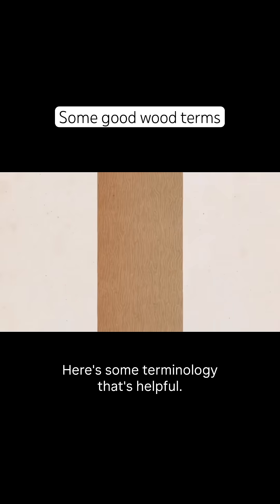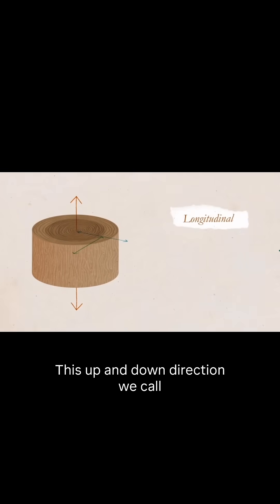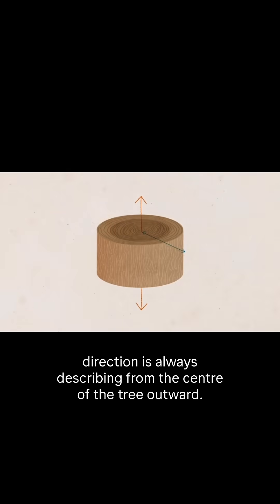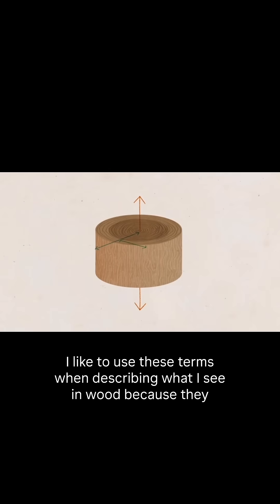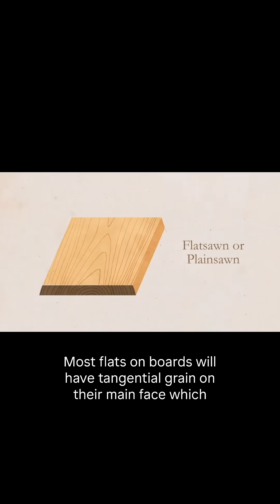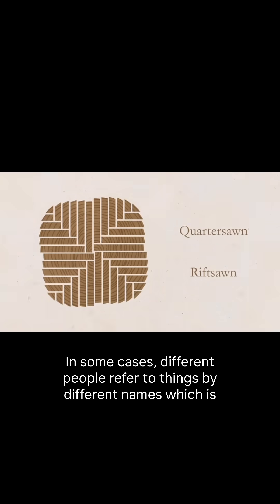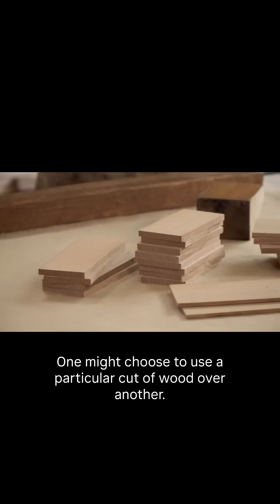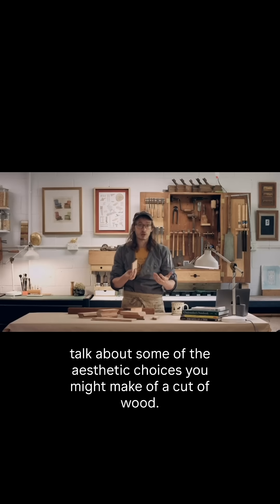Good wood terms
Dimensional wood terms (extended clip)!

Quartersawn, plainsawn, riftsawn, longitudinal, radial, tangential; what do they mean?

Some describe how the wood was cut out if a log, and some help explain the wood’s relationship to the tree. Knowing them is very helpful for making timber choices and understanding why wood looks and behaves how it does!